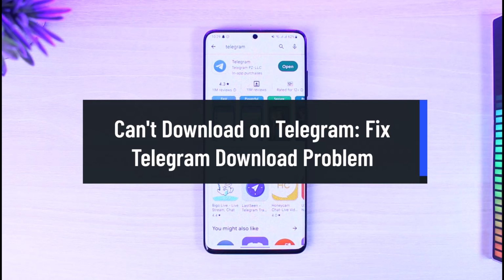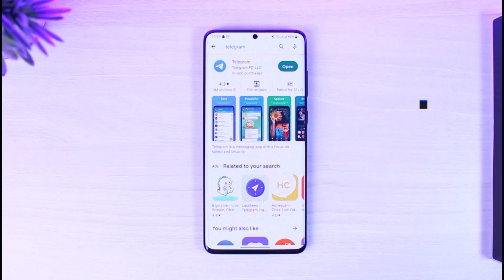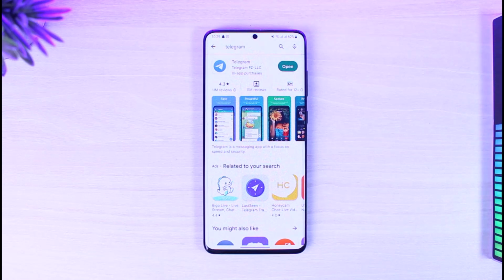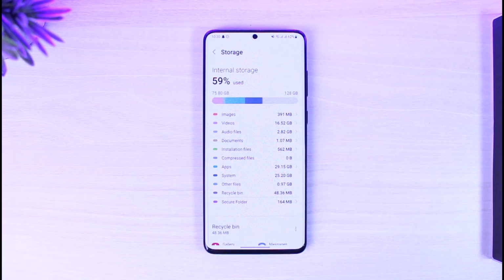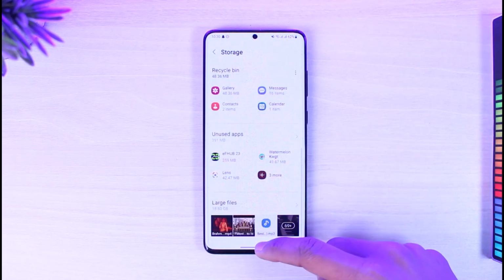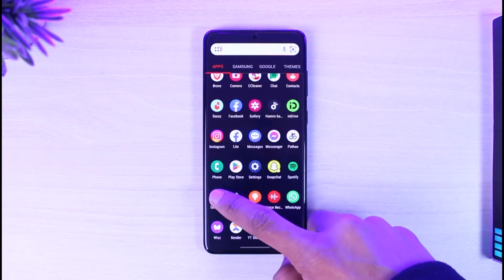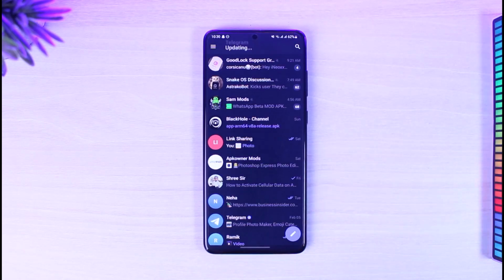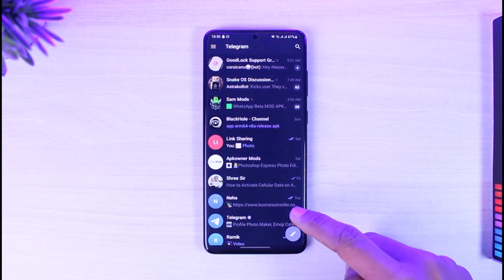Can't Download on Telegram? - Fix Telegram Download Problem !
In this tutorial video, I am simply going to show you how to fix the Can't Download on Telegram error.

~Chapters:
0:00 Introduction
0:11 Update Telegram
0:33 Lack of Storage
1:09 Conclusion